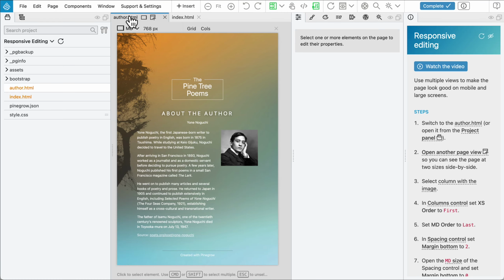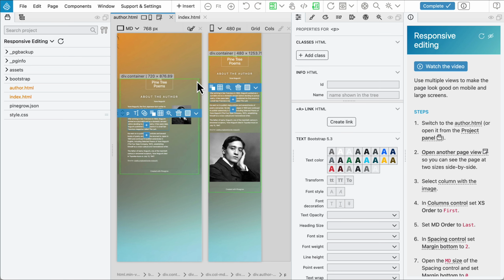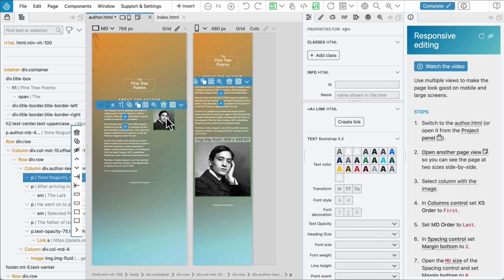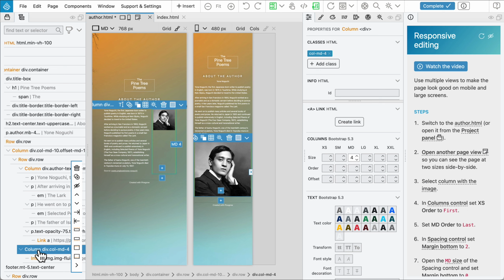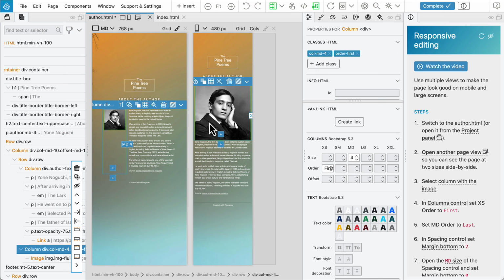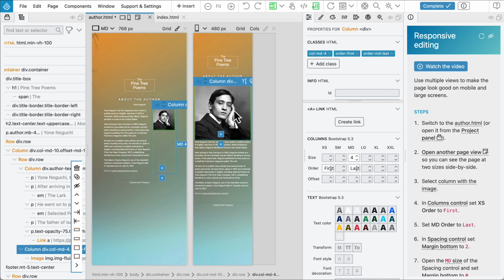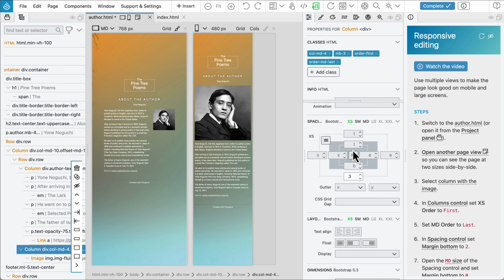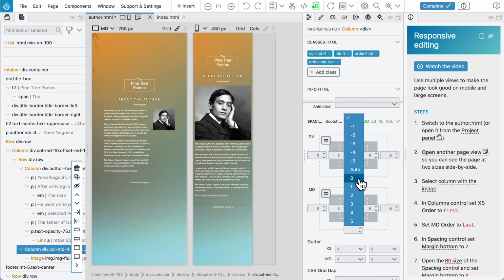Pine Poems Tutorial - Responsive Design with Multi-View Editing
This tutorial shows you how to view and edit your page at multiple screen sizes simultaneously. Learn to reorder columns and adjust spacing for different breakpoints using Bootstrap's utility classes—all through an intuitive visual interface. See how changes in one view sync with others, making it easier than ever to create pixel-perfect layouts for mobile, tablet, and desktop.

Chapters:
00:00 Multi-View Editing for Responsive Design
00:33 Improving the Mobile Layout
00:52 Reordering Columns for Different Breakpoints
01:58 Adding Responsive Spacing
03:03 Wrap Up This video is a part of Pine Poems interactive tutorials in Pinegrow Web Editor 8.6 and above. Install Pinegrow from to follow along.